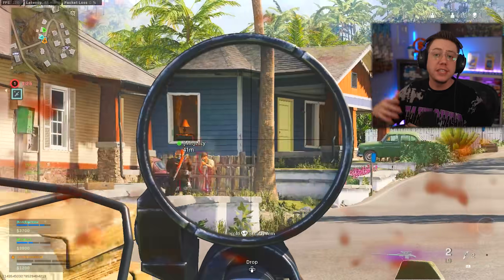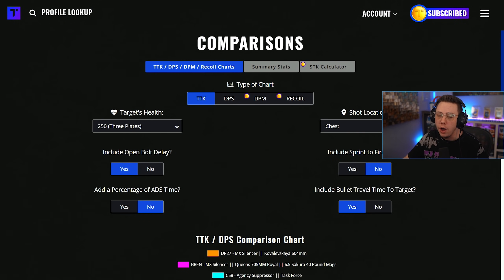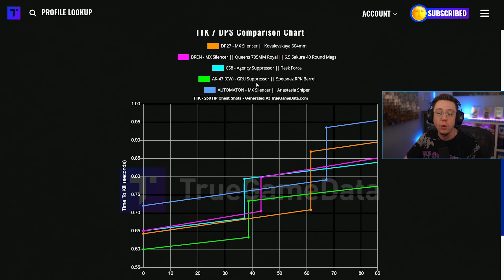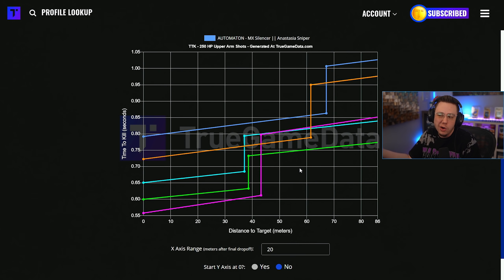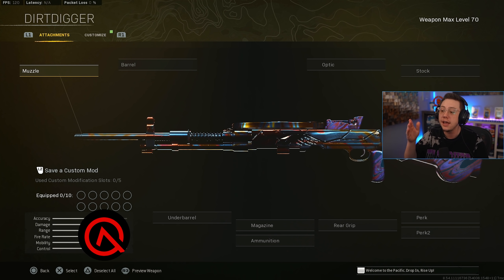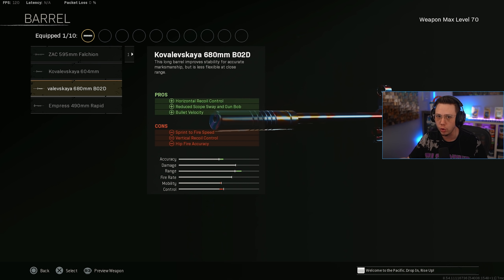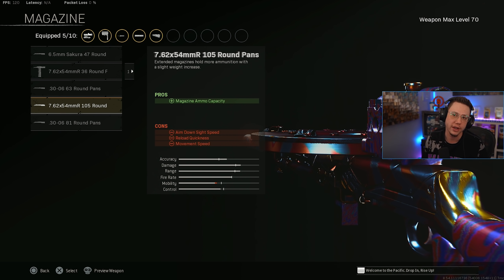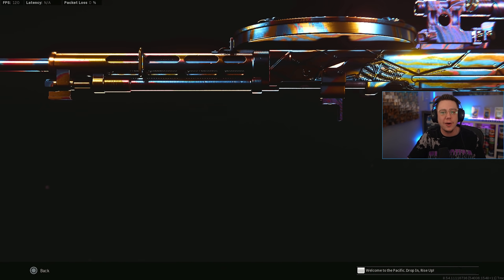WARZONE: New LONG RANGE META Beats The BREN?! (WARZONE Best DP27 Loadout)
The Bren META in WARZONE has a new challenger, The DP27!

In this video, we're breaking down the new Long Range Meta in Call of Duty WARZONE that may be challenging the BREN! We all know the BREN is the most dominate weapon in COD WARZONE right now, however, the DP27 in Season 2 is actually taking over the Ranged Meta as one of the top choices! this video goes over the new DP27 Loadout to run in WARZONE right now!